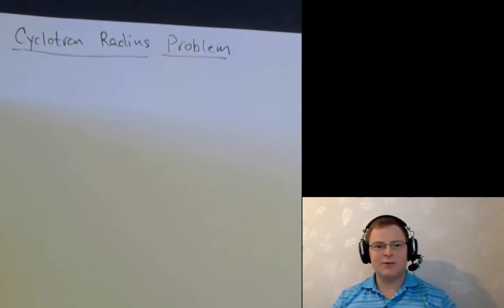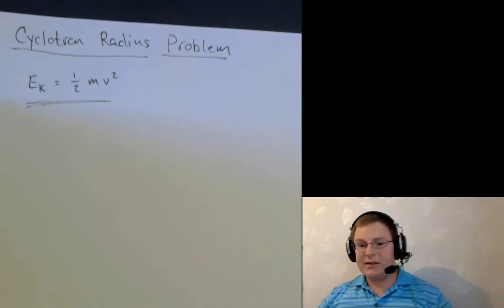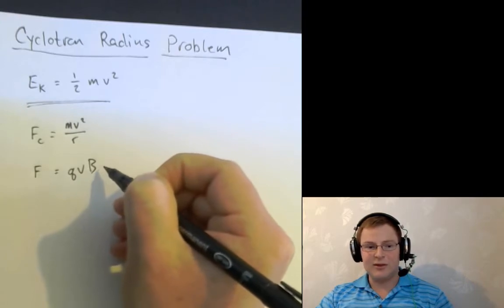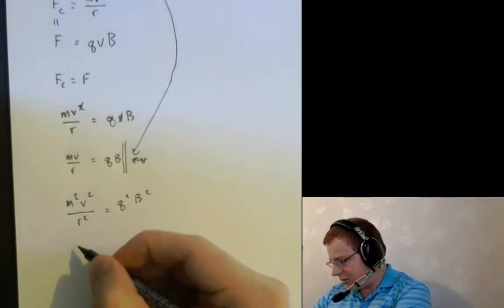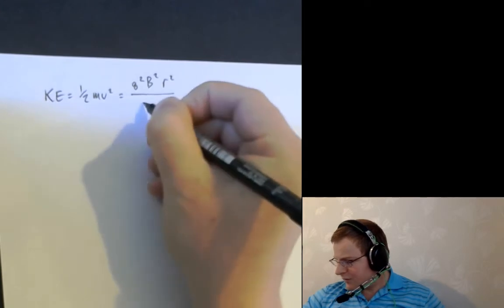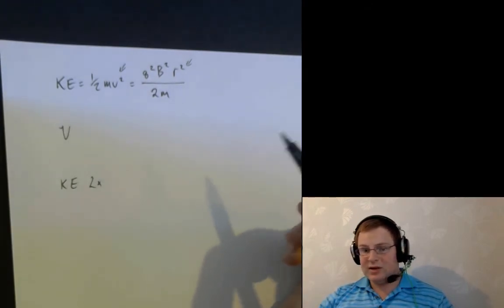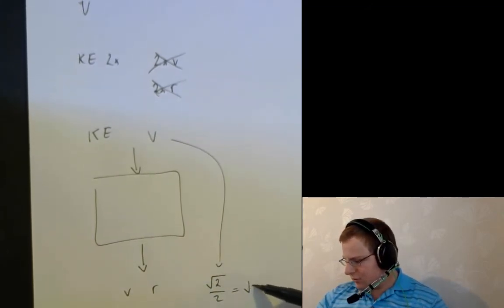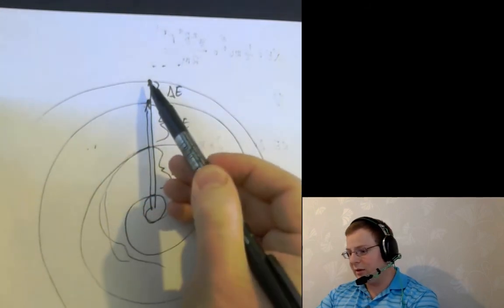Answer to Quora Cyclotron Question